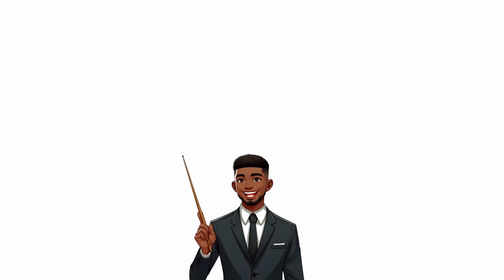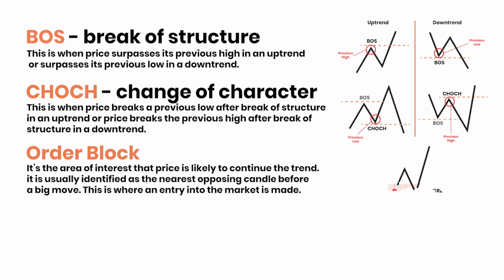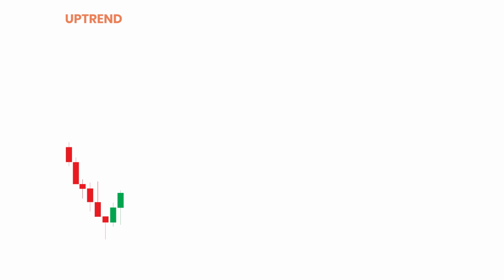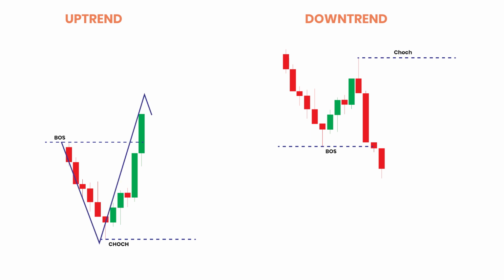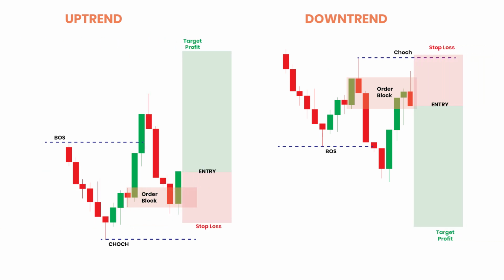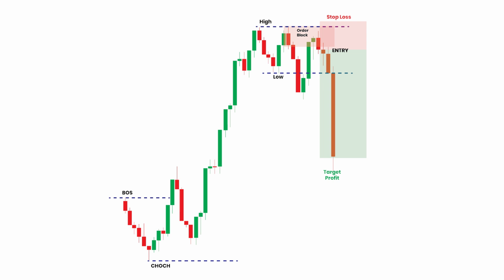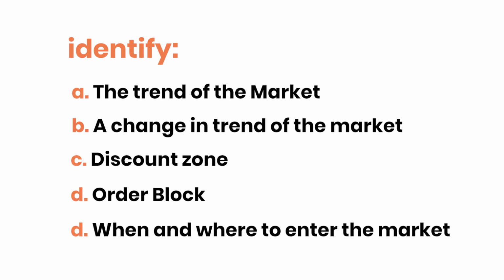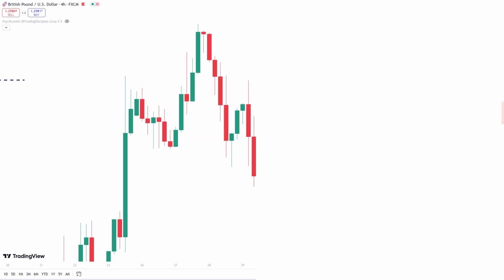How to understand Market Structure in trading. FREE FULL COURSE!!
Reading the market structure is difficult but simple over time. Analyze this video carefully as I take you through how to identify the trend of the market, a change in trend of the market and when and where to enter the market. I would advise that you make note down some keywords and explanations while watching this video to accelerate your comprehension.

Timecodes
0:00 - Objectives
0:09 - Terms and definitions
1:15 - How to identify the trend of a market
3:10 - Bonus tip, Micro trends
3:40 - How to identify a change in trend
4:14 - Chart examples
4:56 - Bonus tips
5:29 - Assignment